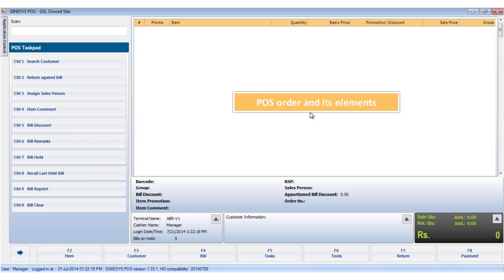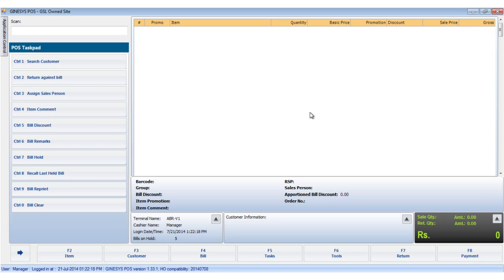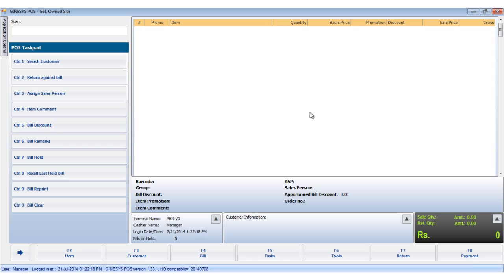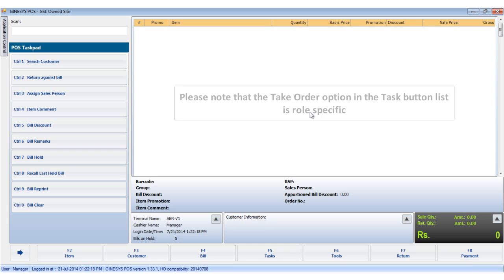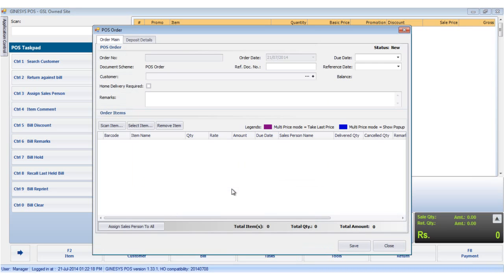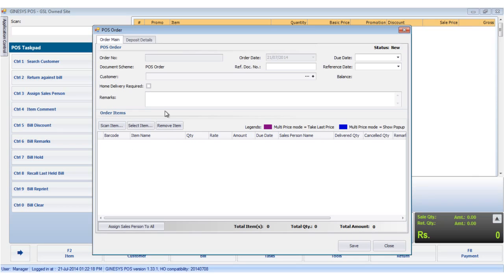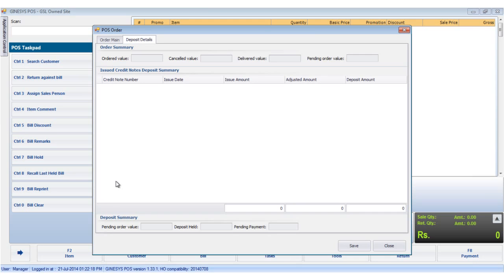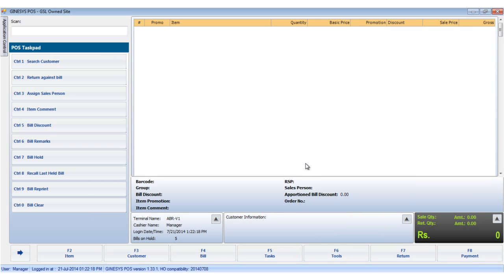GINESYS Tutorials: POS Order and its elements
In this tutorial, learn about POS Order and its elements in GINESYS POS.